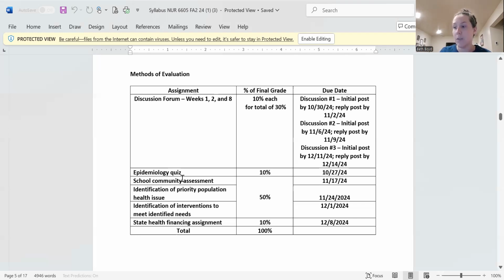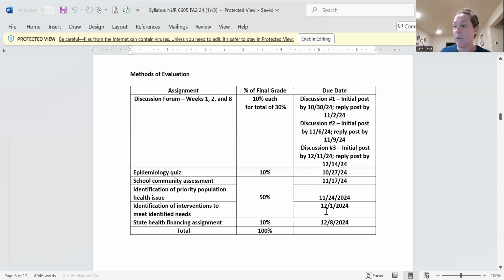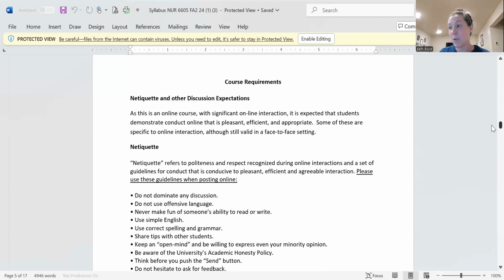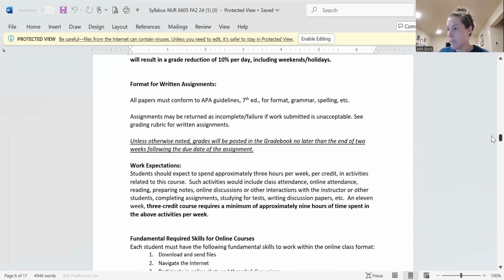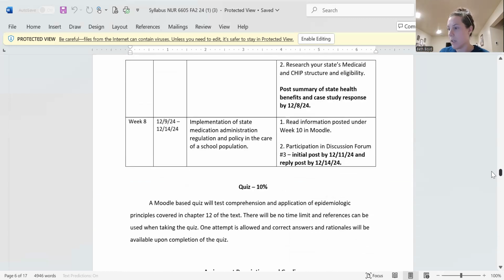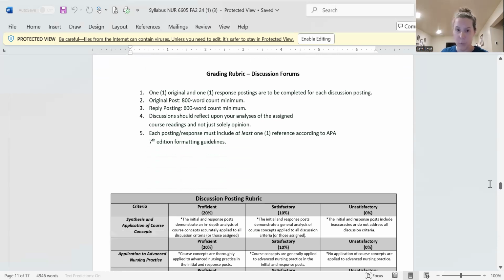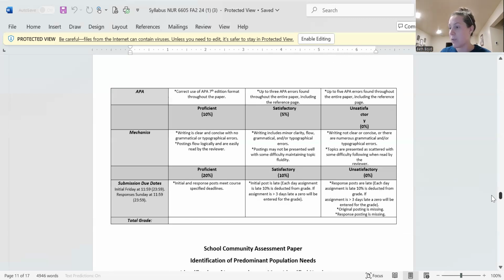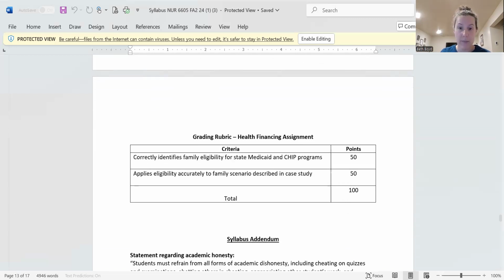Week 1 & Course Review: 6605 Principles of Pop & Pub Health & the Role of the School Nurse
Week 1 overview as well as a review of the syllabus.